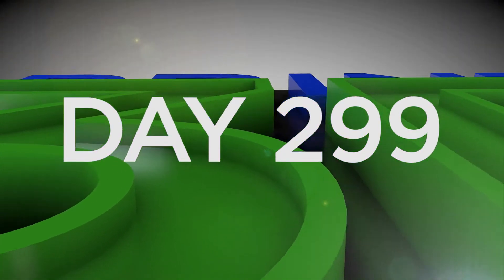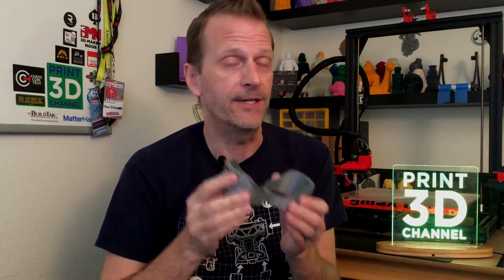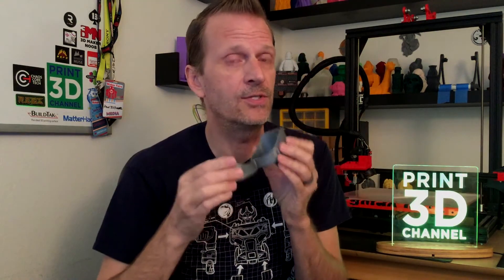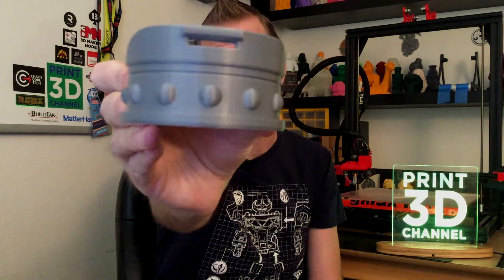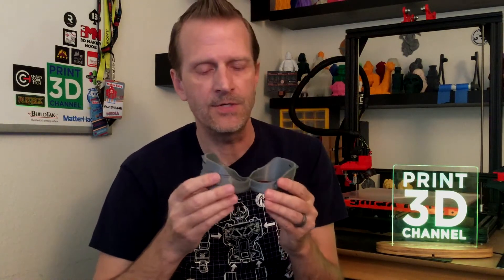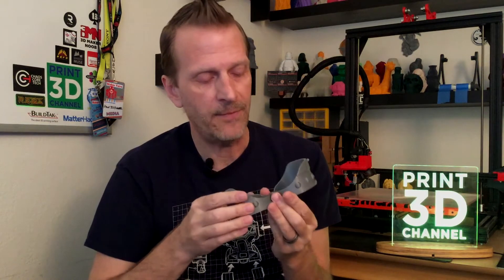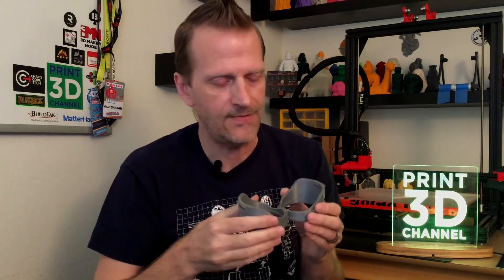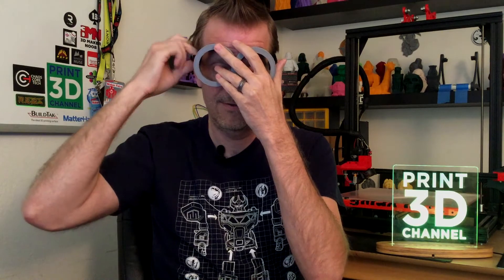3DP365Project - Day 299 - 3DPHalloween - Despicable Me Minion Goggles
Welcome back to the 3DP365Project - Day 299 - October 26, 2017

Day 26 of 3DPHalloween - Despicable Me Minion Goggles

If you want to join in on the fun, you are very welcome to, please be sure to tag the post on social media with:

If you have suggestions for things to print, post the Thingiverse No. or MyMiniFactory Link, in the comments and I will approve as links are flagged usually as spam.

If you are a 3D modeler and have models you would like to share, or even create, don't hesitate to reach out through social media or direct email.

CTA: Filament Manufacturers and or Suppliers!

Looking to participate in our 31 Days of Halloween 3DPrints? Send an email to and we can work together on featuring your filament and we will gladly review the filament as well in a separate episode outside of the 3DP365Project and our 31 Days of Halloween 3DPrints!

FAQ